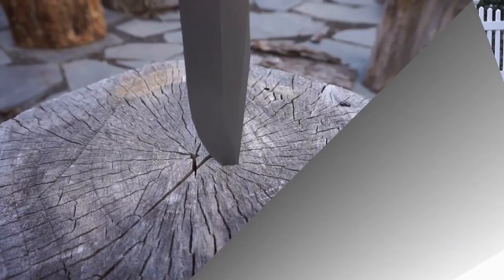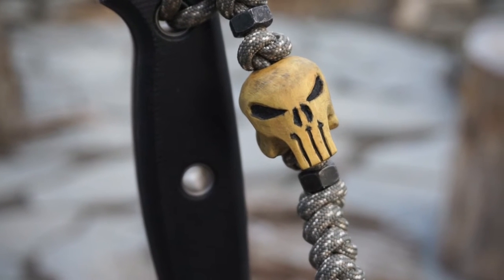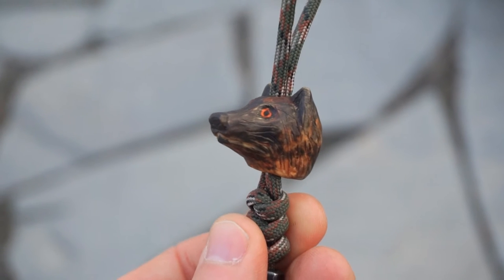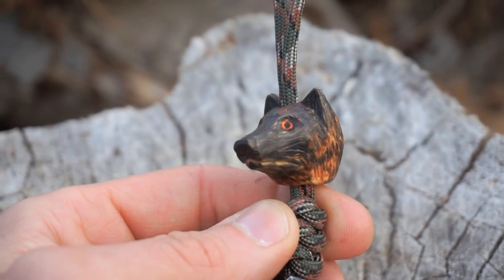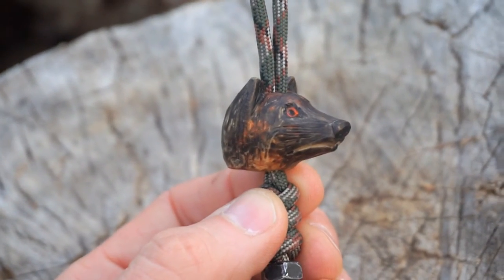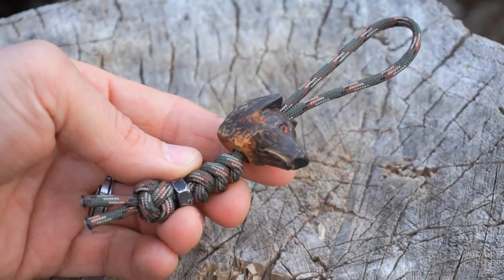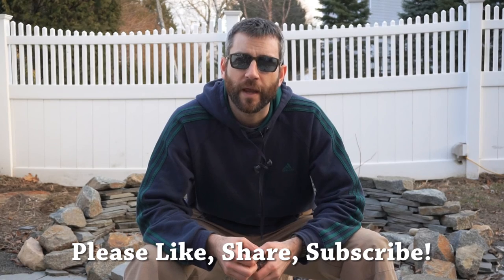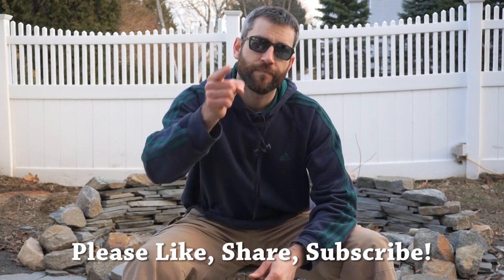The Work of Jonathan Jekic - "The Scout Bead"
I've had a bunch of great people in my life provide me with opportunities.  It's also true for people in the Social Media community.  I have met some cool people who do some cool things...and I like to take opportunities to reach out, say thanks, and do what I can to return the favor.  So in this video, you see a cool product from Jonathan Jekic...and talented guy who makes nice carvings like this "Scout" lanyard bead.  And I thought I'd take the opportunity to say thanks to one of my favorite YouTube channels for the entertainment and inspiration they've given me.